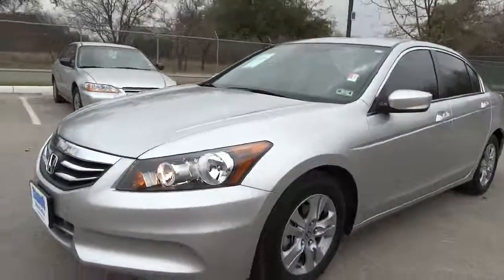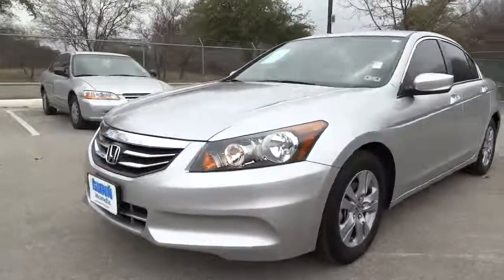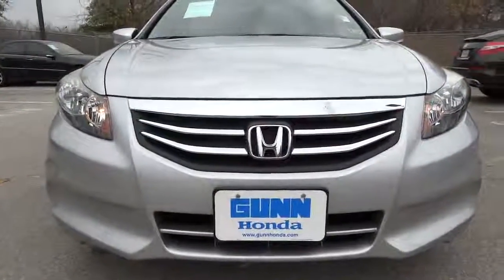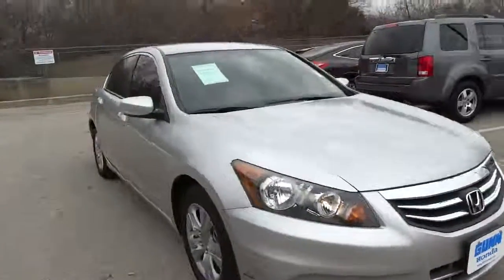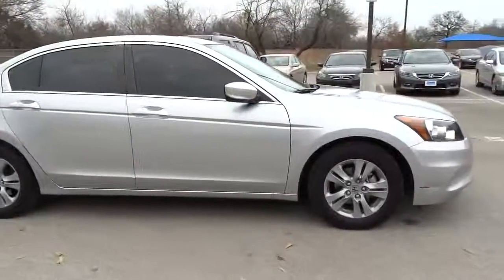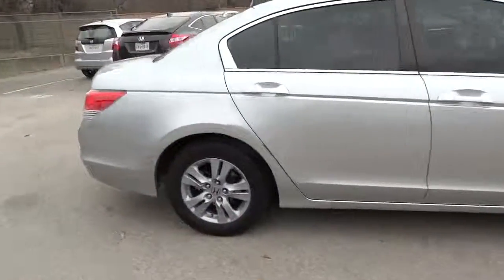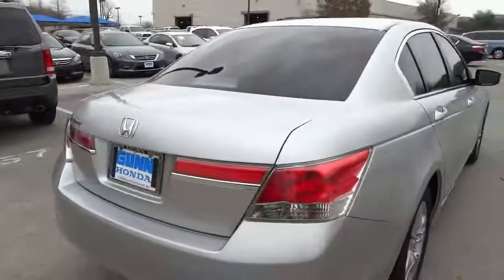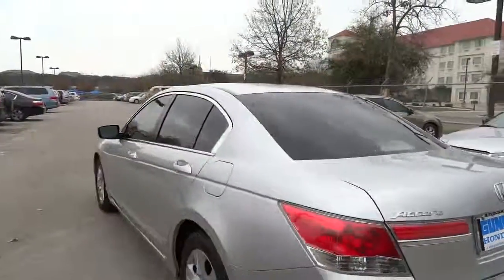2011 Honda Accord Used, San Antonio, Austin, Houston, Boerne, Dallas H141061A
2011 Honda Accord 2.4 LX-P - Stock#: H141061A - VIN#: 1HGCP2F42BA026483

Gunn Honda
14610 IH-10 W

CARFAX 1 owner and buyback guarantee* Gets Great Gas Mileage: 34 MPG Hwy.. New In Stock.. Less than 35k Miles!!! Safety equipment includes: ABS Traction control Curtain airbags Passenger Airbag Daytime running lights...Relax in the comfort of features like: Power locks Power windows Auto Air conditioning Cruise control...